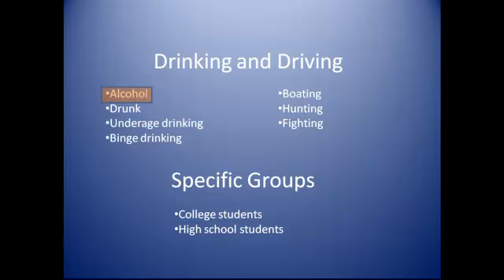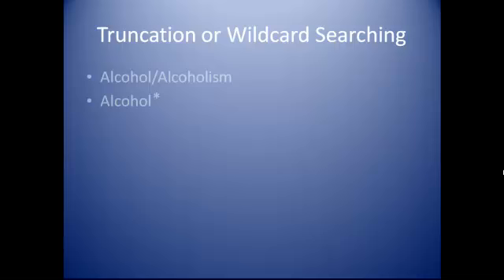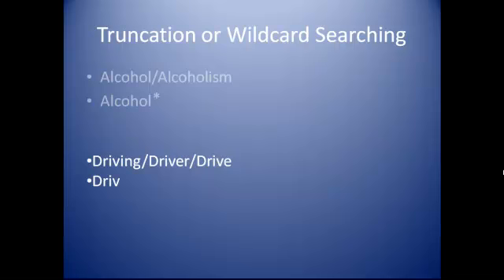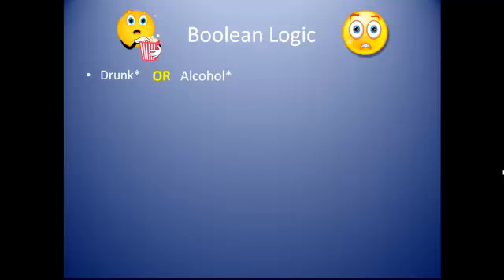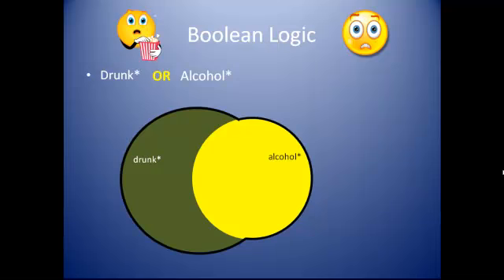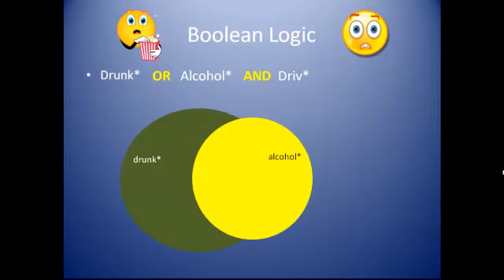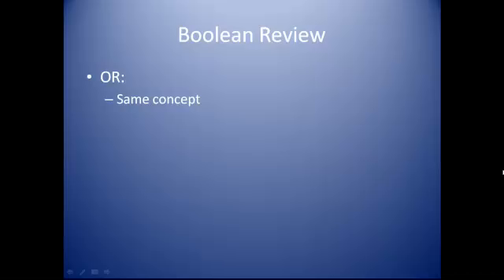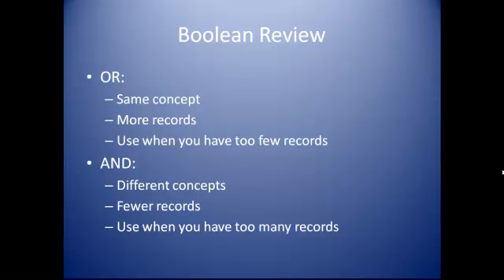Search Strategy 2